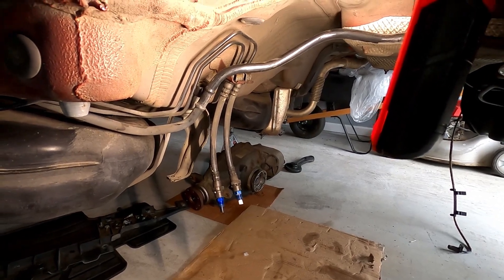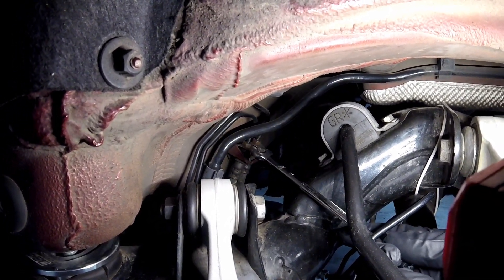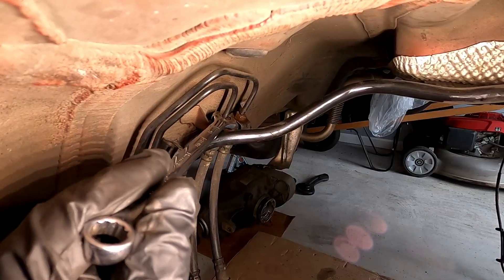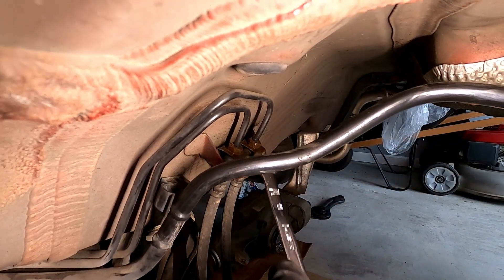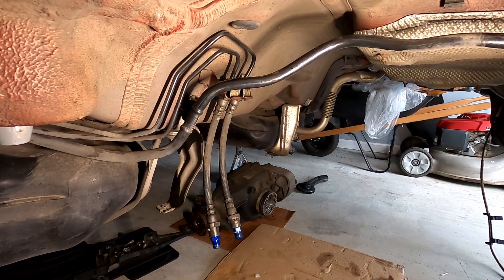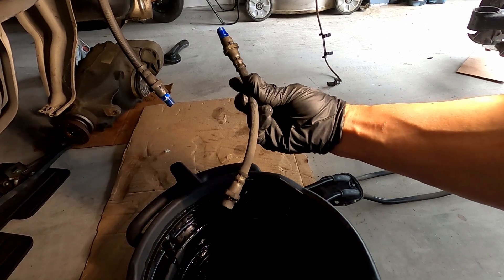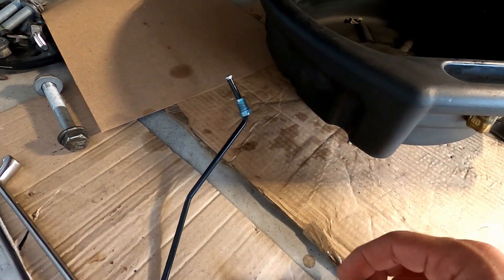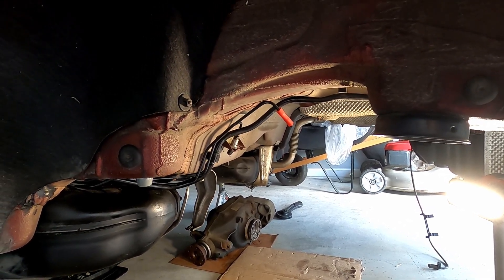BMW E9X intermediate (rear) brake hoses replacement | Part 1 | 328i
Here we go - Intermediate / rear brake hoses. One of those special things that you don't find on other cars, usually. Difficulty level - well, not that difficult, but not easy either. Especially if you have rust involved.
BMW p/n for these hoses - 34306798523